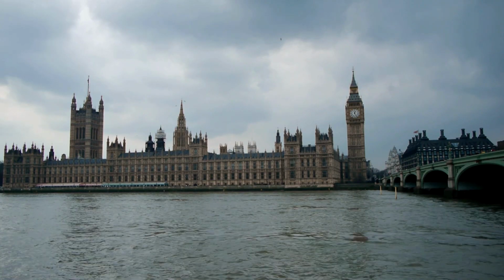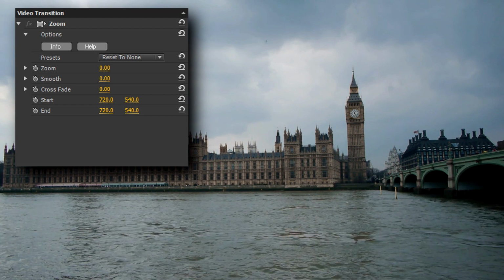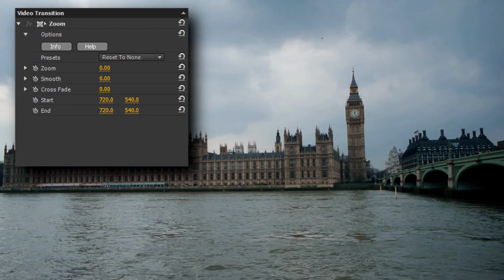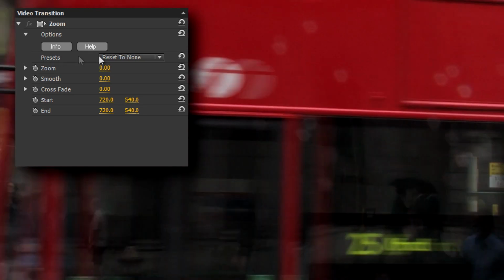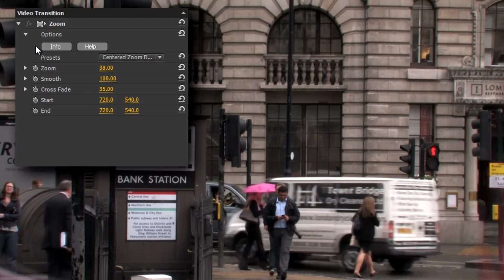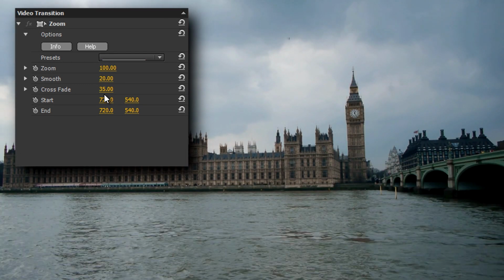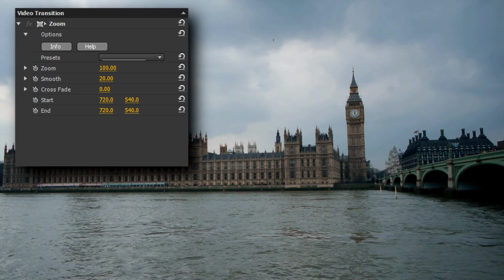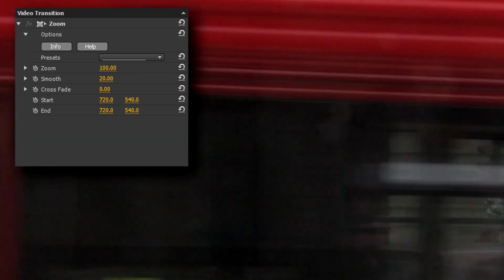60 Second Studio | Episode 11 | Zoom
Ian Stark shows you how to create a staccato-layered transition using Zoom from the Transitions collection.